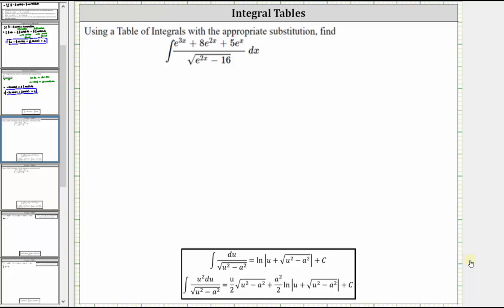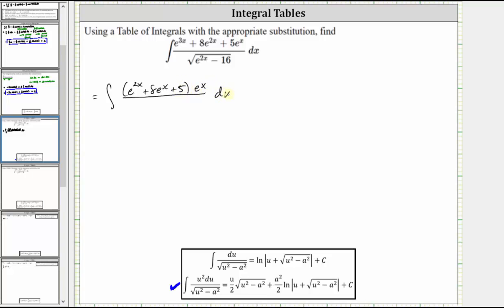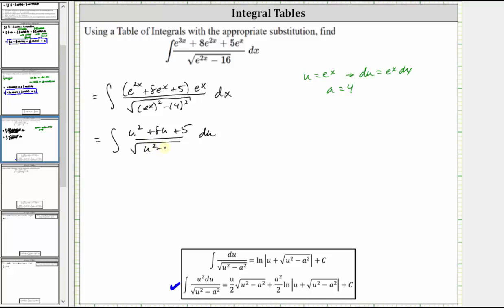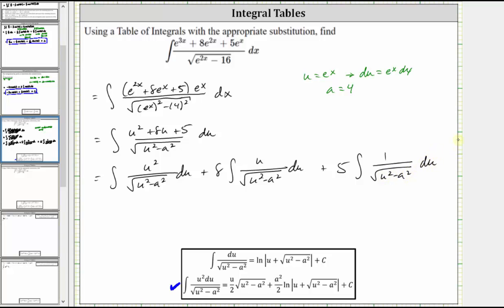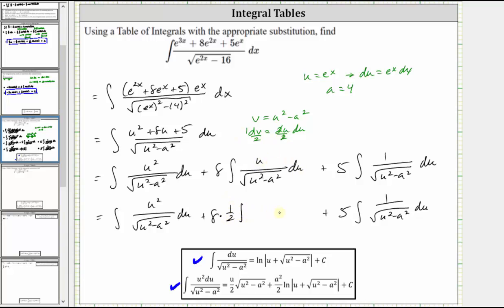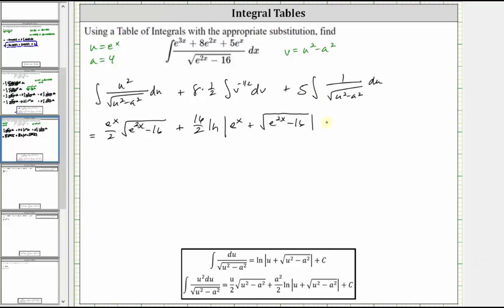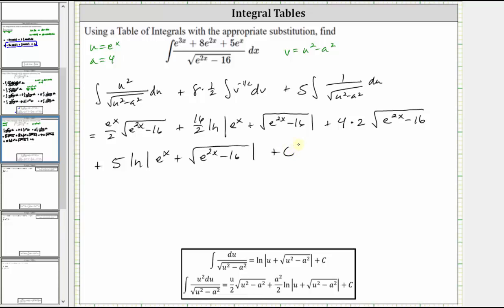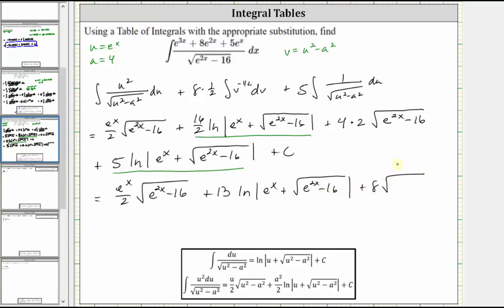Table of Integrals: Challenging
This video shows how to use a multiple integration table formulas to determine an antiderivative.